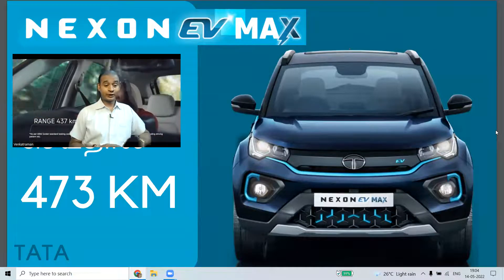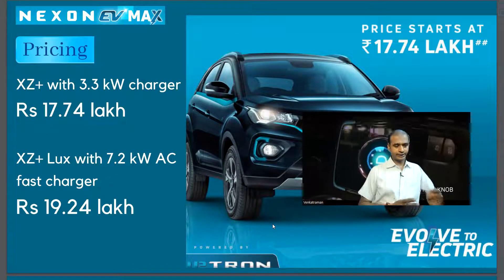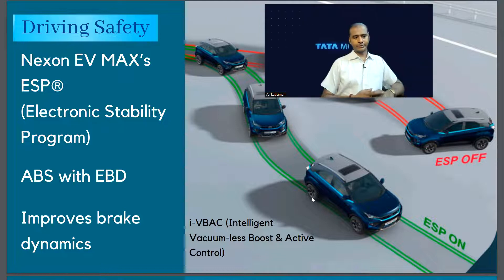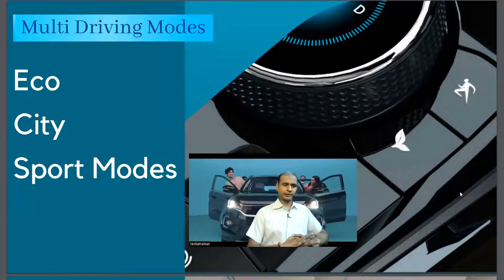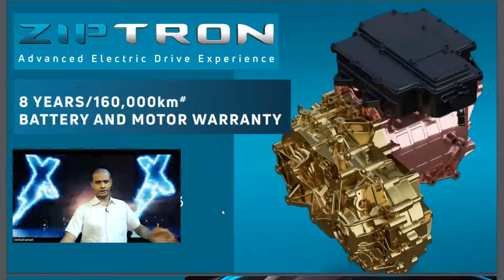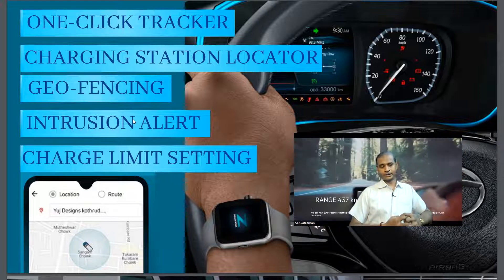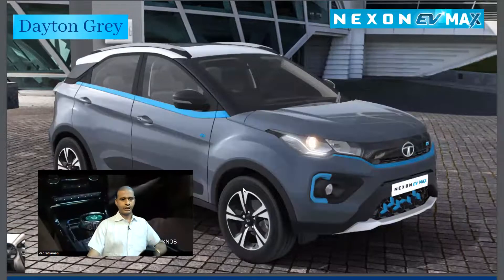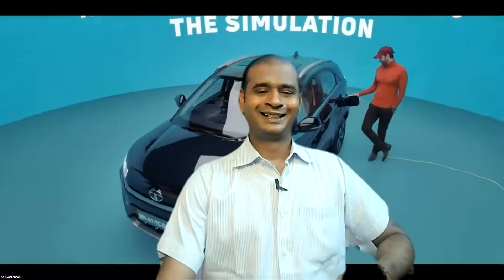Tata Nexon EV Max Review in Tamil | ஒருமுறை சார்ஜ் செய்தால் 473 KM | TATA Electric Cars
Tata Nexon EV Max Review in Tamil

Tata Motors has unveiled the Nexon EV Max, a long-range variant of the Nexon EV. The new model starts at Rs 17.74 lakh and goes up to Rs 19.24 lakh (ex-showroom,. Delhi).

The Tata Nexon EV Max has leatherette seat and steering wheel covers, as well as an electric sunroof.

Tata Nexon Max Motor Performance 🙂

The Nexon EV Max has a 40.5kWh battery pack and a more powerful 143PS electric motor with 250Nm of torque.

ARAI-certified range - 473KM

Tata Nexon EV Max interiors 🙂

Ventilated seats
Wireless charging
Auto inner mirror
Cruise control
Electric sunroof
7-inch touchscreen HARMAN infotainment system with Apple CarPlay and Android Auto

More information about TATA Nexon EV Max Electric Car. 🙂

Ground Clearance (mm) 205
Boot Space (litre) 350

Pricing of Tata Nexon EV Max variants 🙂

Tata Nexon EV Max XZ Plus 3.3 KW - ₹ 17.74 Lakh
Tata Nexon EV Max XZ Plus 7.2 KW Fast Charger - ₹ 18.24 Lakh
Tata Nexon EV Max XZ Plus Lux 3.3 KW - ₹ 18.74 Lakh
Tata Nexon EV Max XZ Plus Lux 7.2 KW Fast Charger - ₹ 19.24 Lakh

Message or Call Venkat for health insurance advice - 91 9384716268

Health Insurance Awareness Videos

Term Insurance Awareness

Investment Awareness